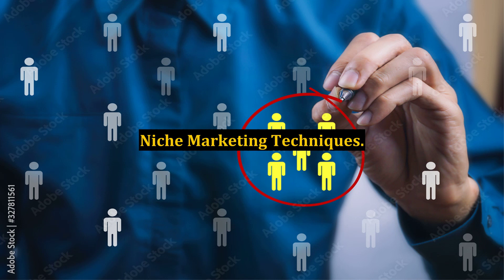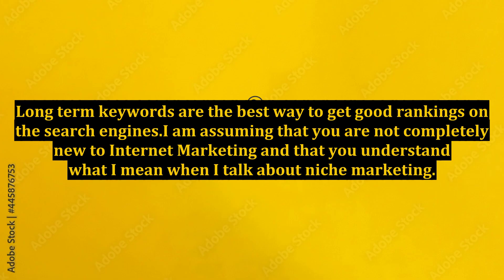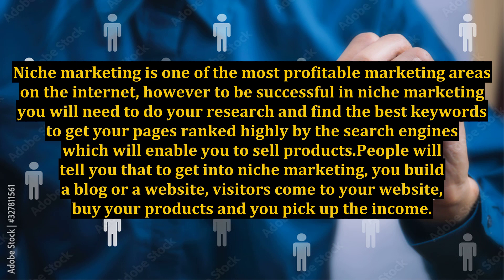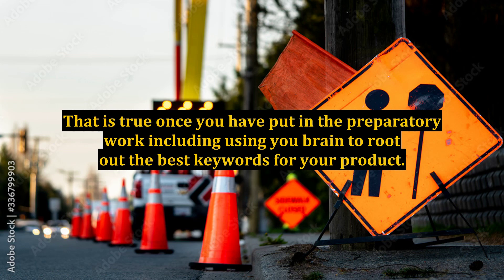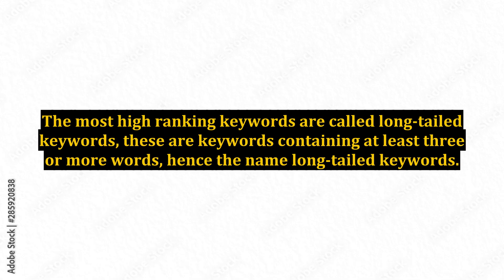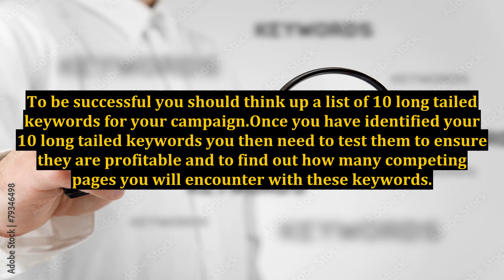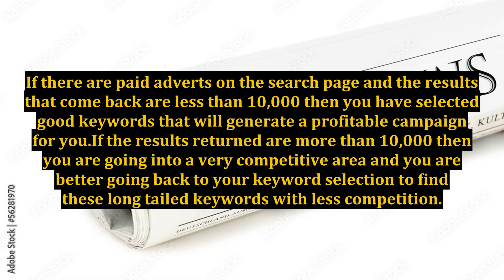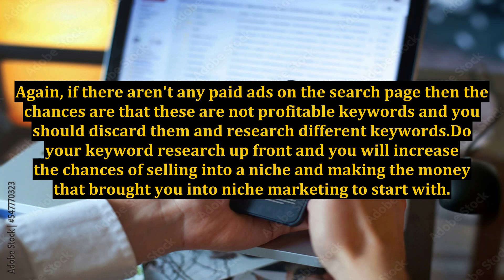Niche Marketing Techniques